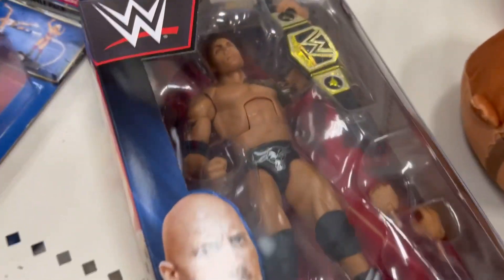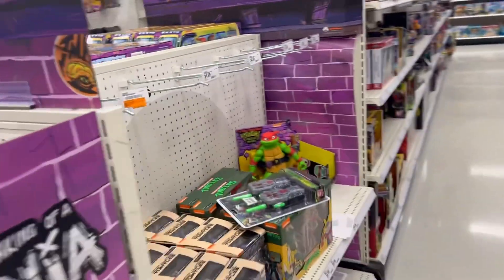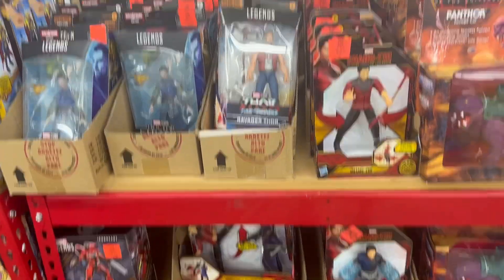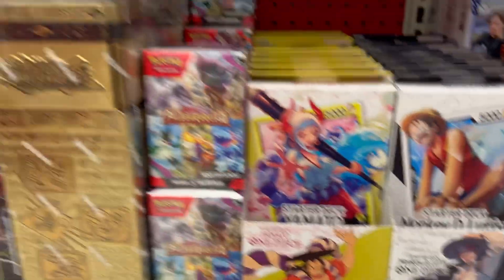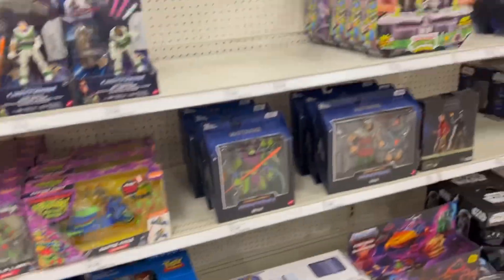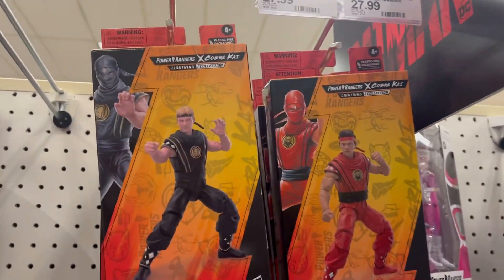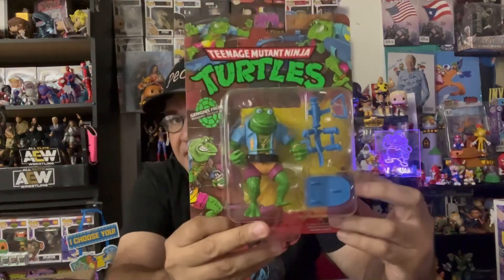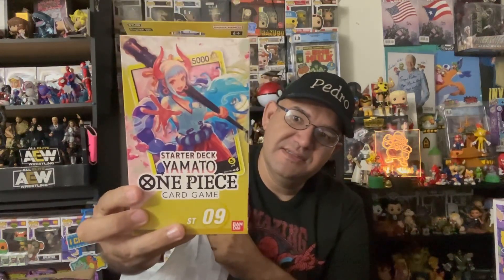Target & Ollies Toy Hunt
Come one, come all to our latest toy hunt.